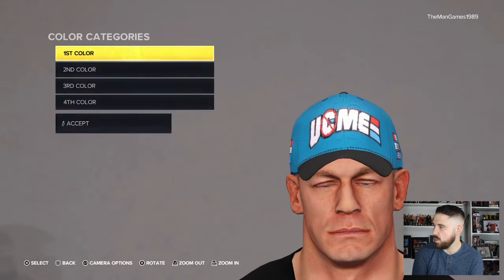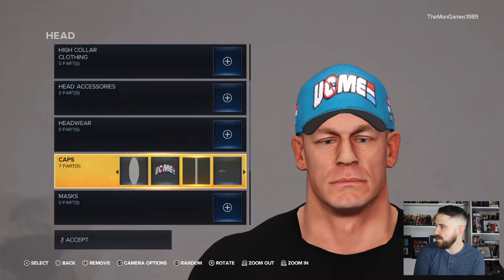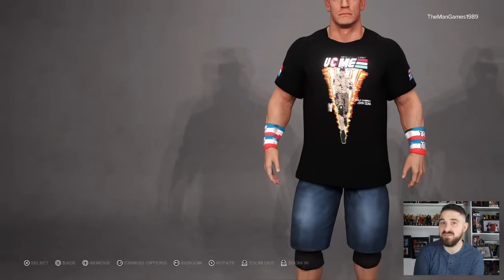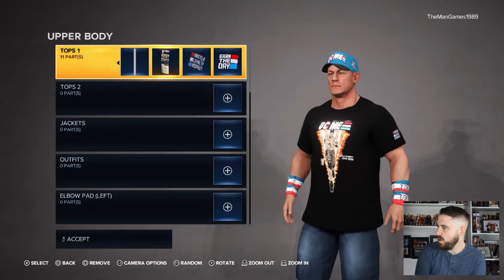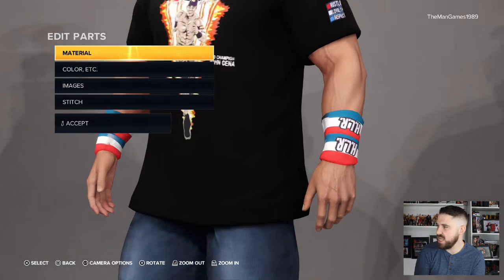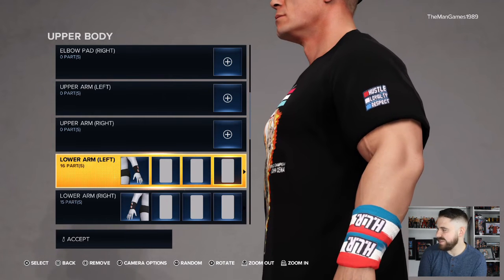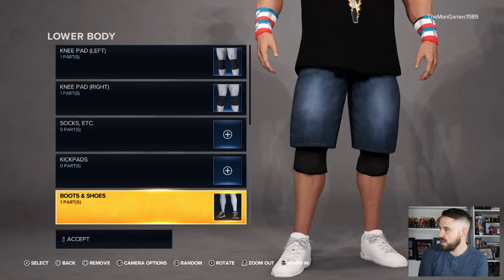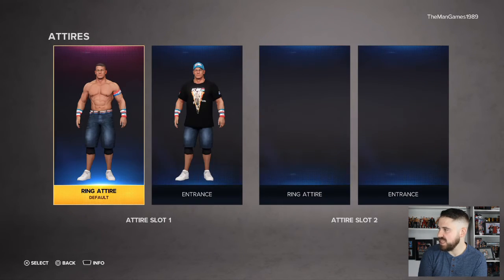WWE 2K23 : How To Create John Cena WrestleMania 39 Attire!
Welcome to TheMan Games. In this video today checkout how to create the attire of John Cena! From WrestleMania 39!

link below, and make sure to have them notifications turned on so you know when our next video goes up on the channel.

And where also on TikTok and Reddit as well!

TheMan Games is a wrestling based YouTube channel. We do, How to create?, Did You Know? Gameplay, Entrance Videos all on WWE 2K22. Also, we do, prediction videos and other wrestling related content.